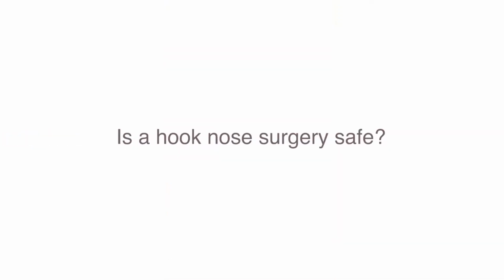What Causes a Hook Nose? | Dr. Angela Sturm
-- A hook nose is usually genetic, but can also be caused by trauma such as a bump to the nose. Trauma can push the nasal bones out of whack, creating a bump. This makes the dorsum become prominent and most of the time the tip is down-turned which forms the hook appearance. This nose type runs in families, so chances are your mom and/or dad have the same nose as you along with your grandparents or aunts and uncles.

How do you fix a hook nose?
The biggest contributor to a hook nose is the tip. We now understand how this happens and how to fix it much better than we did 10 to 20 years ago. Most of the time, the tip does not have the support that it needs and begins to droop. Even if it’s just a little bit it creates that hook look. Now we know that we need to re-support the tip. We put it back in place and then take down the bump which restores a nice, straight profile or even gives you a little bit of a scoop if that’s what you prefer. A tip that’s in a good position is more in harmony with your other features.

Is hook nose surgery safe?
Yes, hook nose surgery is very safe. The surgery carries minimal risk. While there are always risks with any surgery, if you compare it to procedures such as heart surgery, lung surgery, and abdominal surgery, it’s a lot less complicated.

Surgery is surgery though, so you have to be healthy enough to undergo anesthesia and the procedure itself. Most hook nose surgeries are performed under general anesthetic which is riskier than IV sedation or local anesthesia. Always check with your surgeon to see how they perform that surgery and make sure you’re healthy enough to have whichever anesthetic they use.

For most of my rhinoplasties, I use general anesthetic. It is just much more comfortable for the patient and I’m able to get a better result with this type of controlled situation. So I do ask that the patient be healthy enough for general anesthesia.

Have questions? I’d love to help.

About Dr. Angela Sturm
Dr. Angela Sturm is a double-board certified facial plastic surgeon with certifications with the American Board of Otolaryngology – Head and Neck Surgery and the American Board of Facial Plastic Surgery. Dr. Sturm’s meticulous nature makes for exceptional results and satisfied patients. Dr. Sturm was named Texas Monthly’s Super Doctors Rising Star in 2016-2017, Texas Monthly’s Super Doctor in 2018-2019, H Texas Magazine’s Top Doc in 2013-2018, Top Doc by Houstonia magazine in 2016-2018, Houston Business Journal’s People on the Move and 40 under 40, Blazing Star Award by Texas Women’s Chamber of Commerce, Top Women in Business, one of the Top 30 Influential Women of Houston, Best Female Cosmetic Surgeon in Out Smart, and given the Patients’ Choice Award, On Time Doctor Award and Compassionate Doctor Award by Vitals.com.